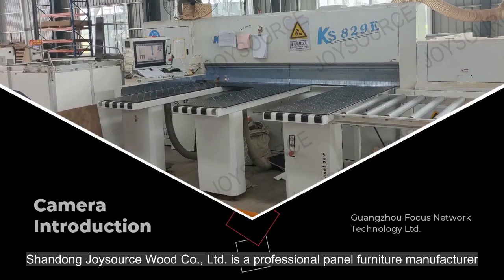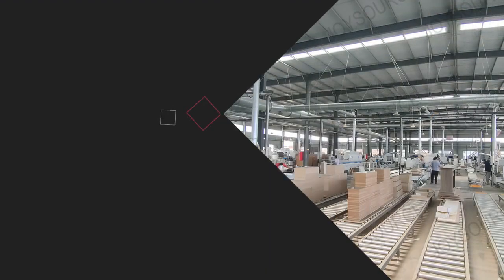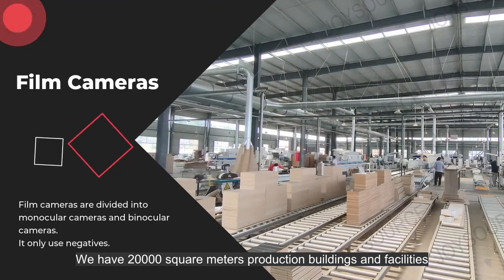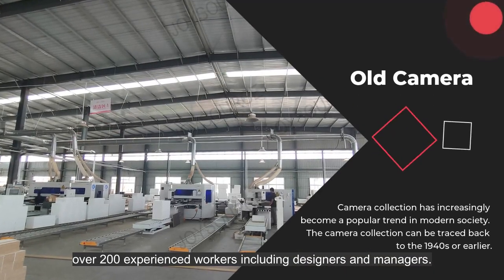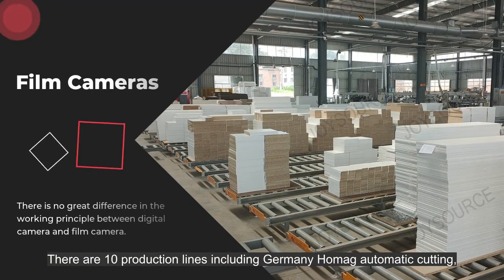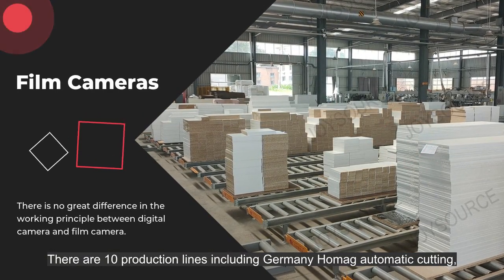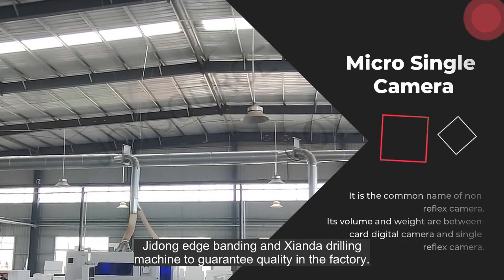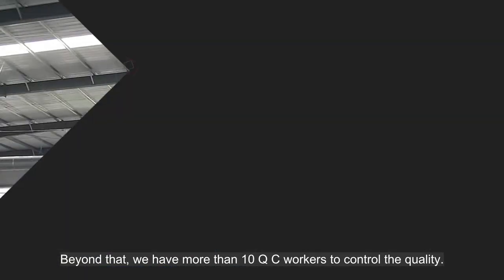The best solution to LED light in 2023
In this video, I’ll show you The best solution to LED light in 2023.